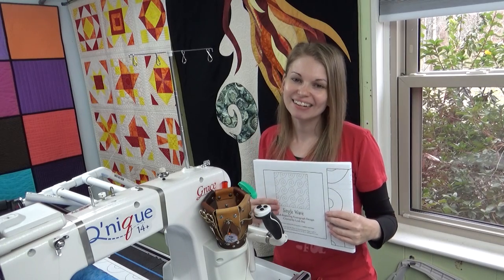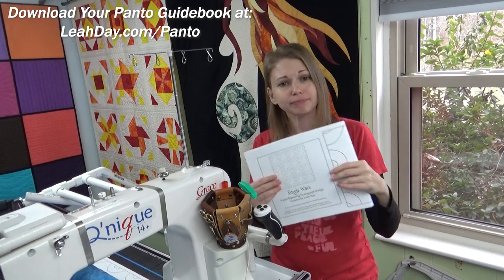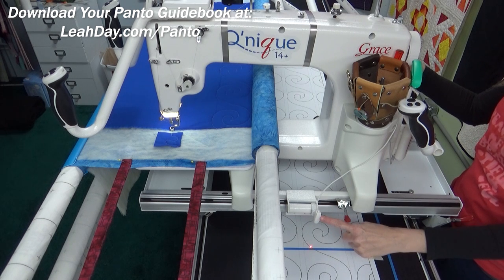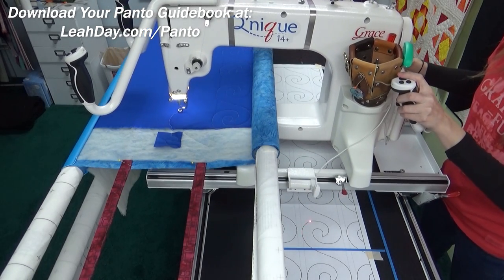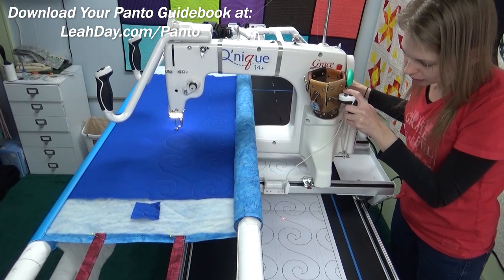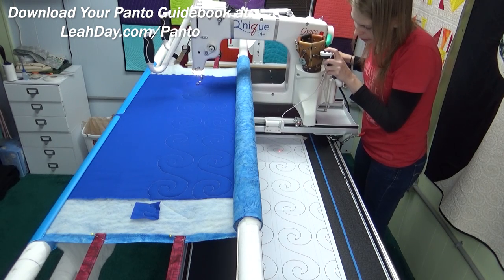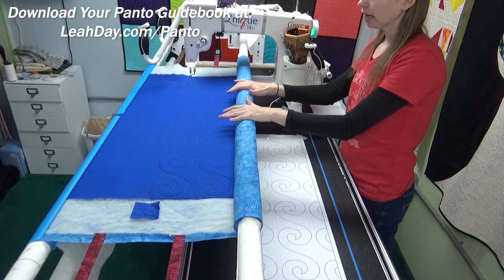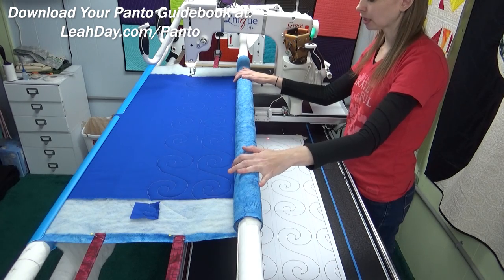How to Quilt with Pantograph Designs on a Longarm Quilting Frame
Learn the basics of quilting with a pantograph design on a longarm quilting frame in this beginner quilting tutorial with Leah Day.

I've created my first batch of 4-inch pantograph designs for you to quilt on smaller home machine (mounted on a frame) and longarms!

I'm now a dealer for Grace Frames! Find the machine and frame I use